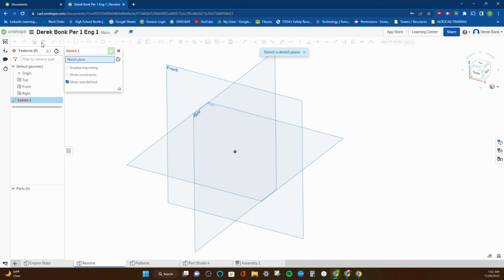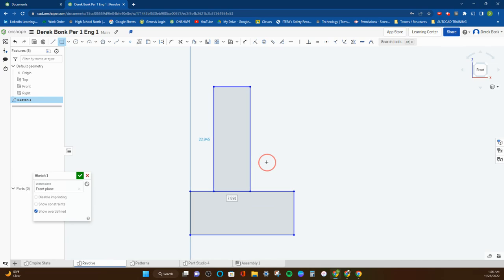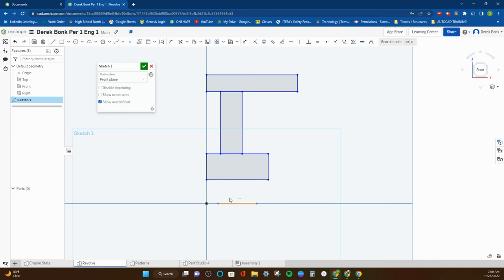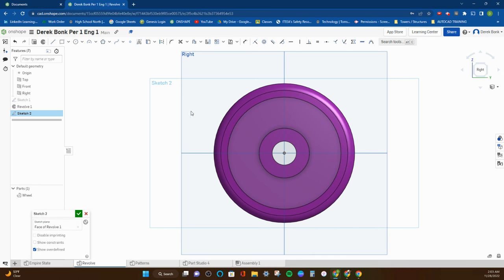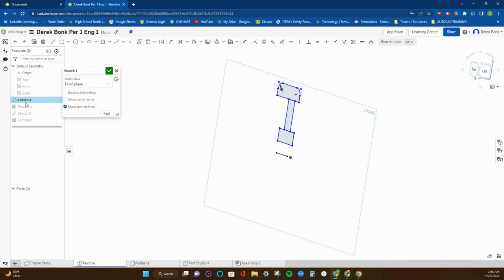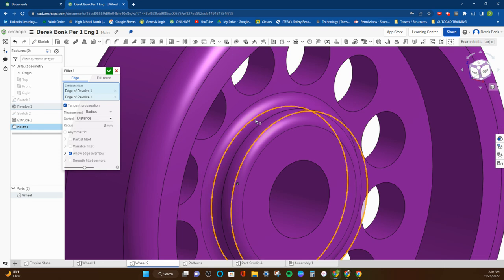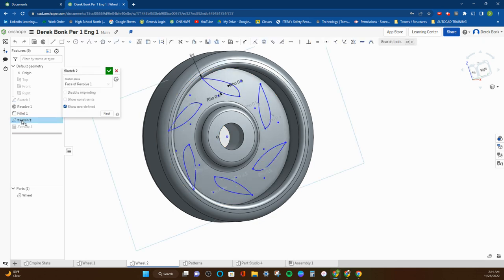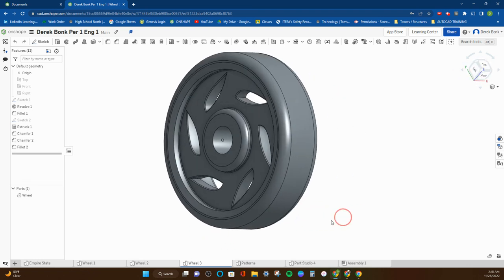Onshape Introduction to Revolve - Dragster Wheel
This is a thorough introduction video with lots of tool coverage.  Enjoy!